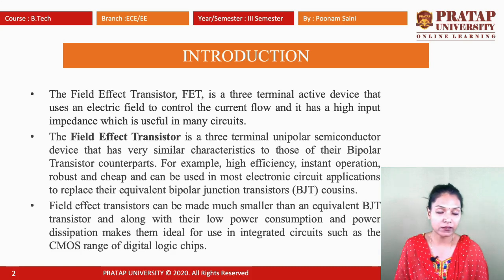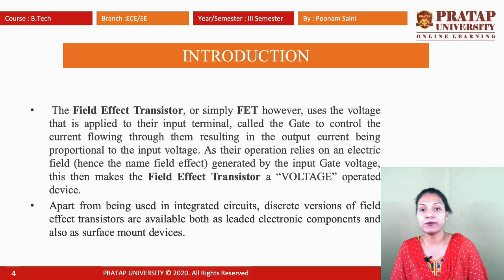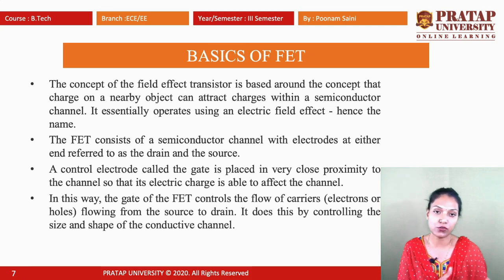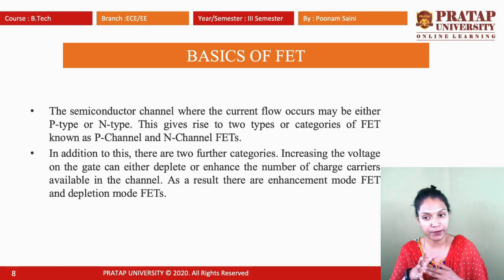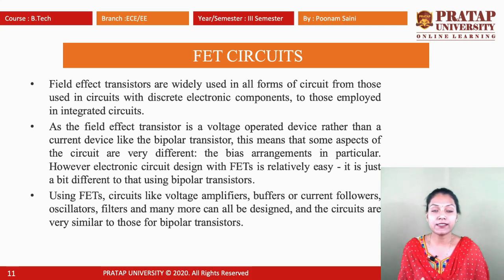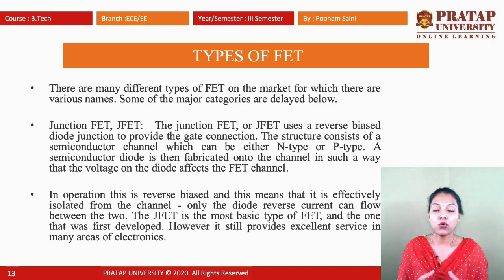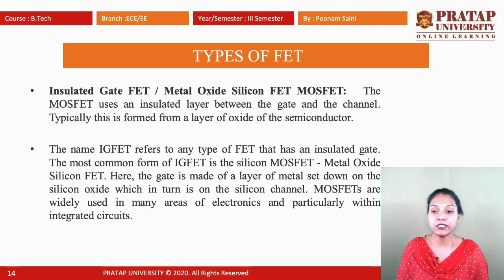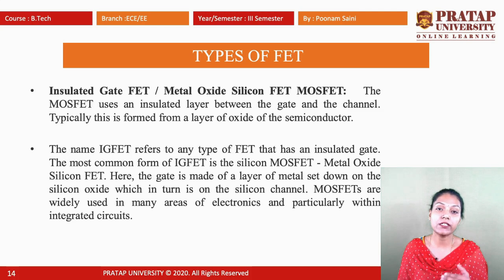Introduction to Field Effect Transistor_B.Tech._EE/ECE_SEM III_II YEAR_ECE201_Unit 2